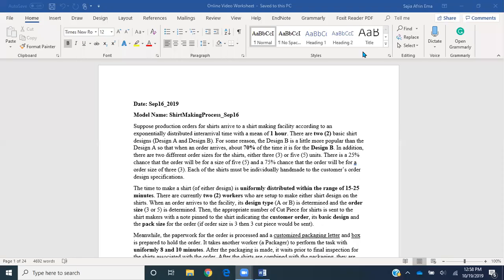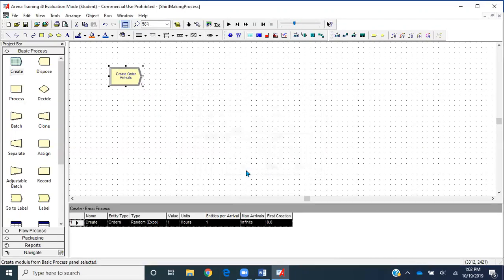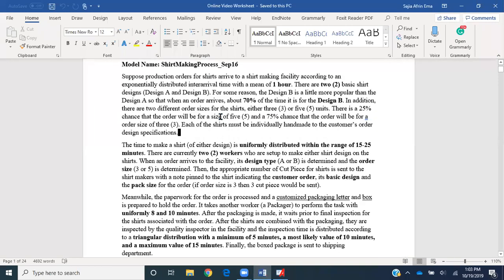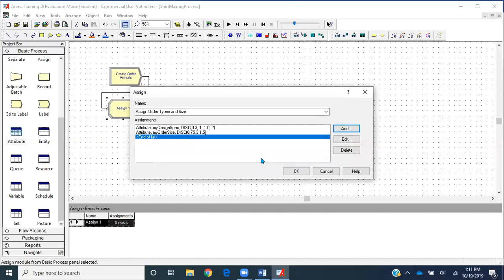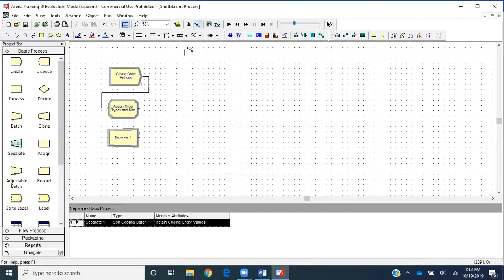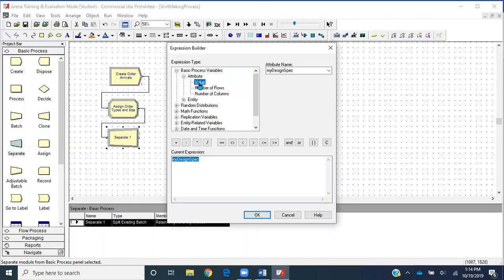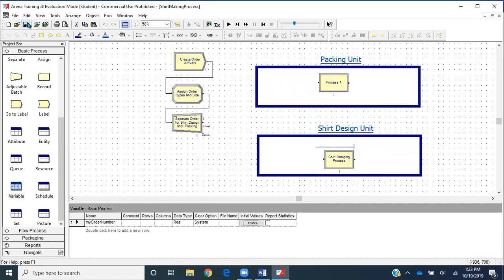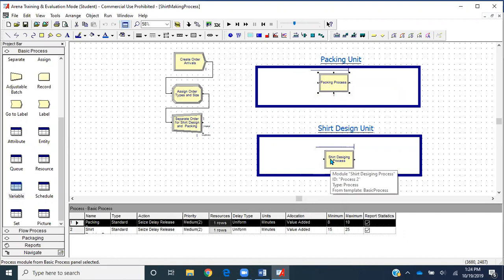Shirt Designing Process with Separating and Batching Logic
Shirt Designing Process Part 1